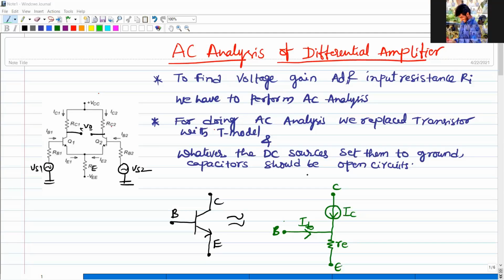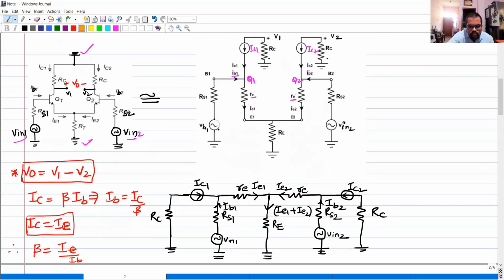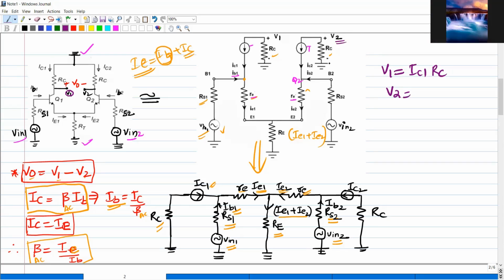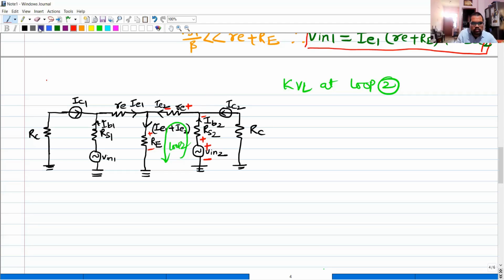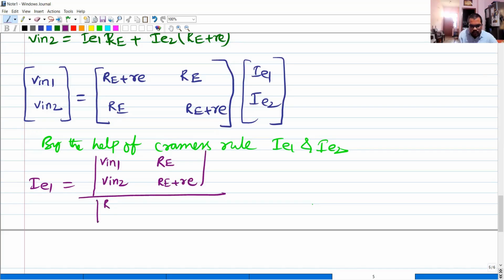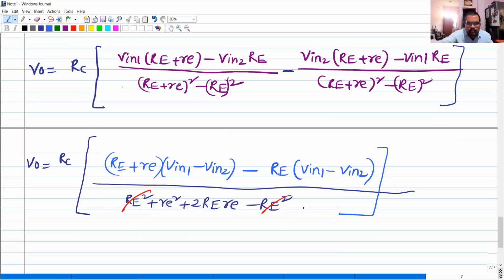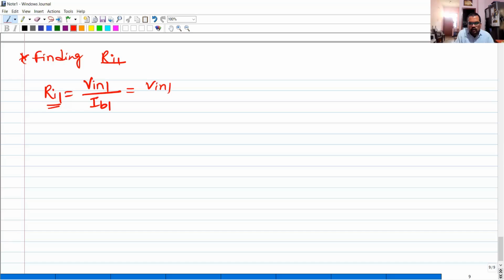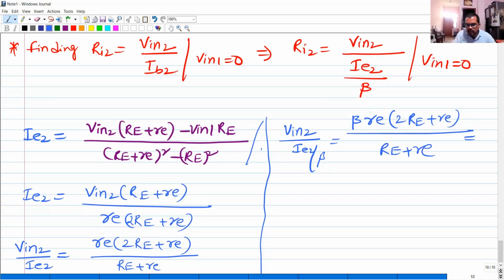AC Analysis of Differential Amplifier(Dual input Balanced output)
AC Analysis of Differential Amplifier(Dual input Balanced output), Differential Amplifier, 1st stage of the operational Amplifier,